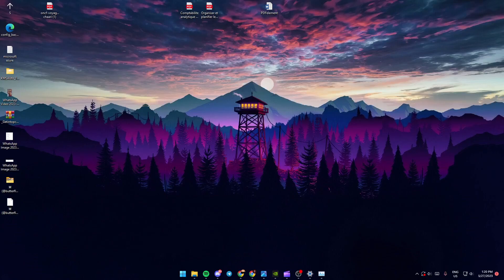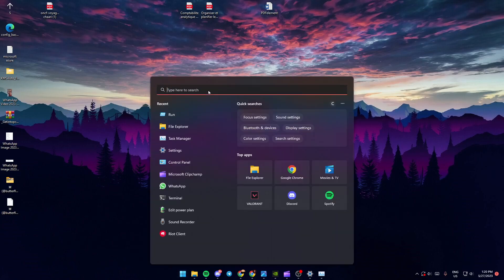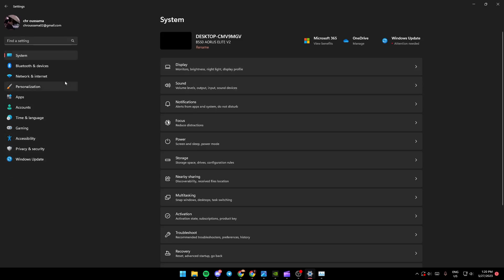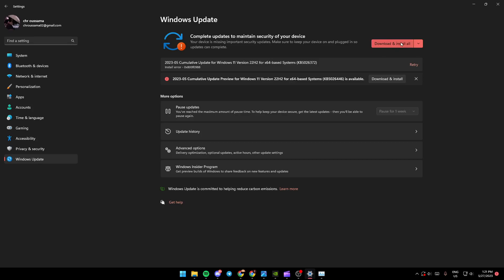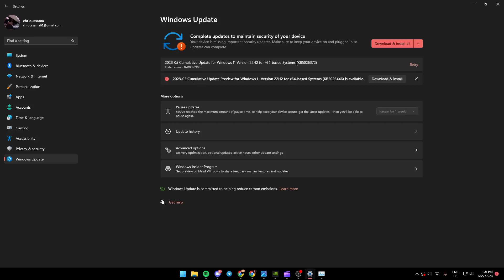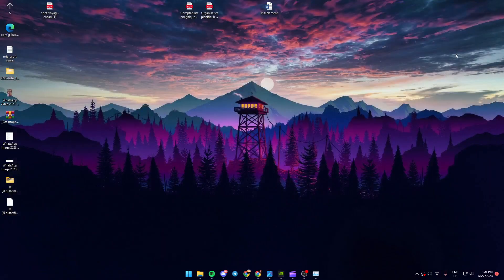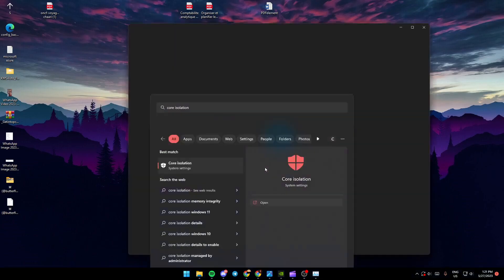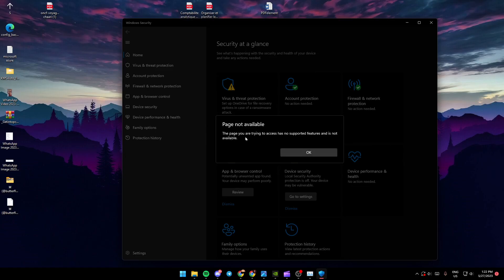How To Fix Core Isolation Windows 11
Today we talk about fix core isolation windows 11,core isolation,core isolation windows 11,core isolation memory integrity